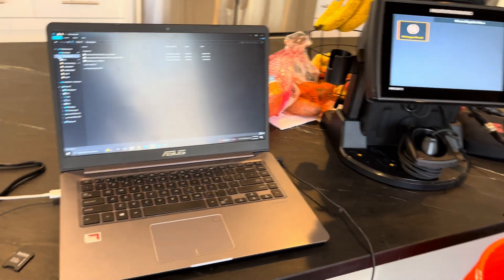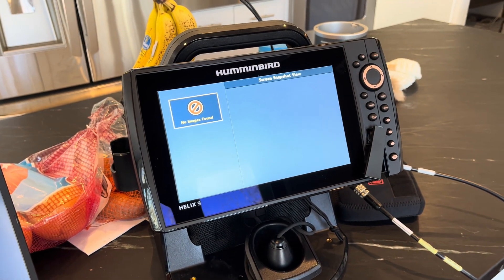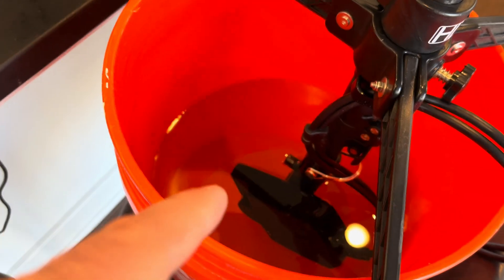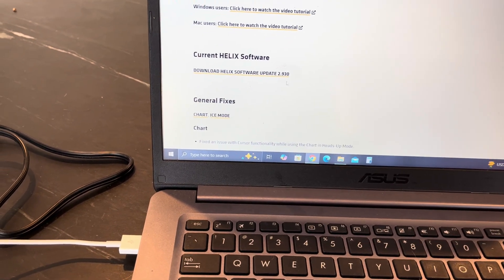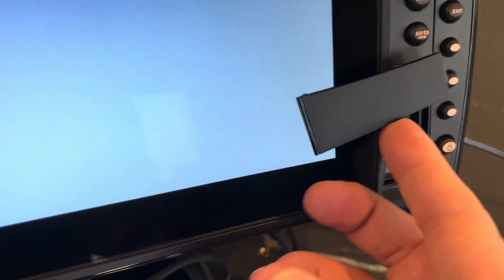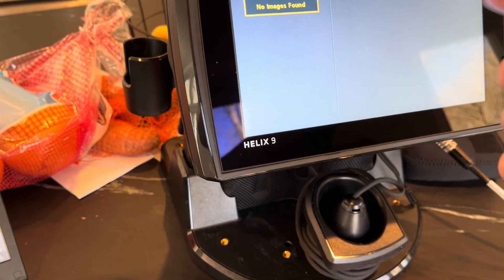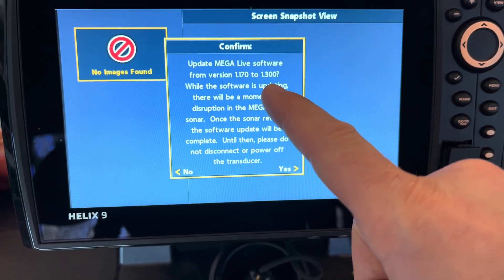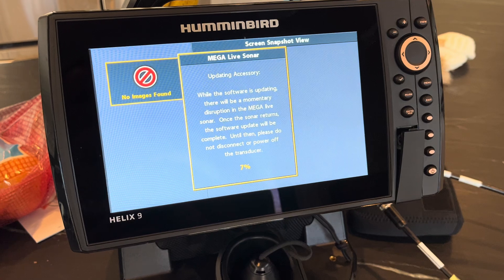Humminbird Helix and MegaLive Software Update Steps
Quick tutorial on how to update software on your Humminbird sonar units and MegaLive or Mega 360 devices. This should work for several of their units like the solix, helix, onyx, etc.

For helix units you need a micro SD card no bigger than 32GB capacity and class 10 speed, this may apply to other models as well check Humminbird website.